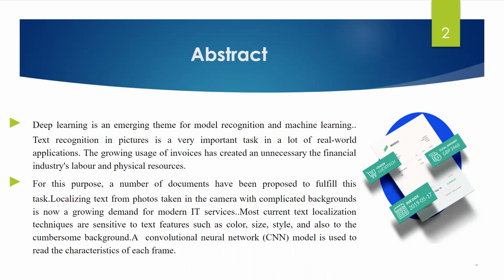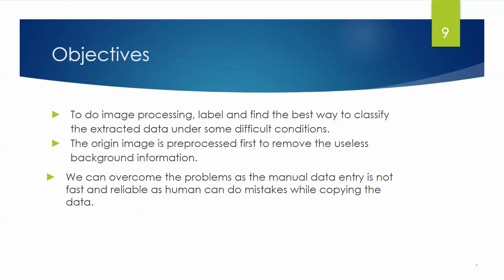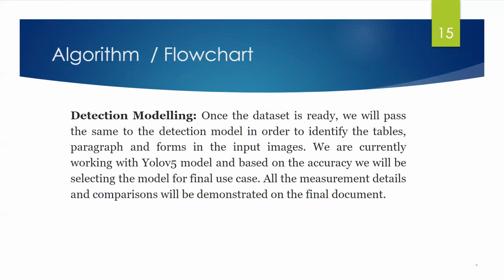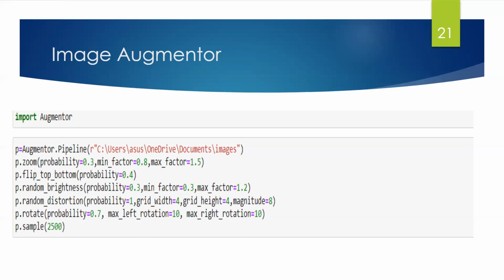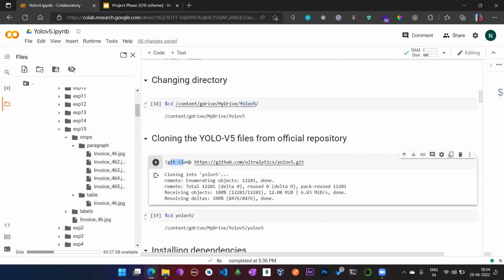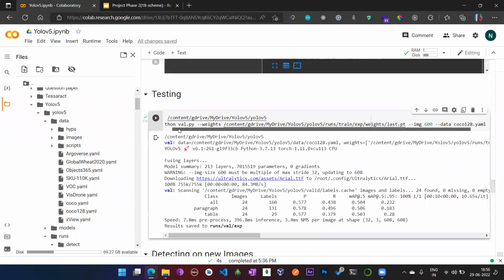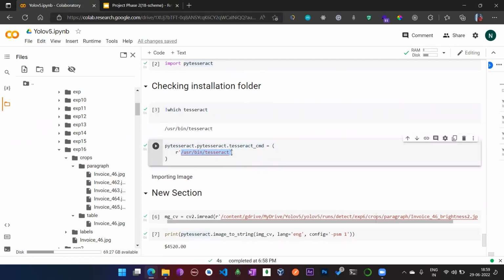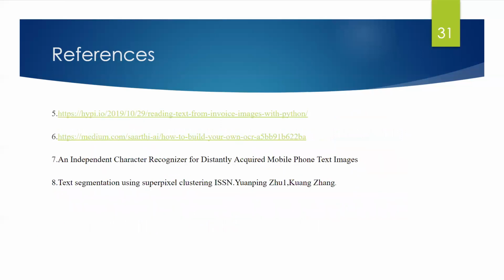Image segmentation and data abstraction using deep learning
Deep learning is an emerging theme for model recognition and machine learning.. Text
recognition in pictures is a very important task in a lot of real-world applications. The growing
usage of invoices has created an unnecessary the financial industry's labour and physical
resources.For this purpose, a number of documents have been proposed to fulfill this
task.Localizing text from photos taken in the camera with complicated backgrounds is now a growing demand for modern IT services..Most current text localization techniques are sensitive to text features such as color, size, style, and also to the cumbersome background.A convolutional neural network (CNN) model is used to read the characteristics of each frame.